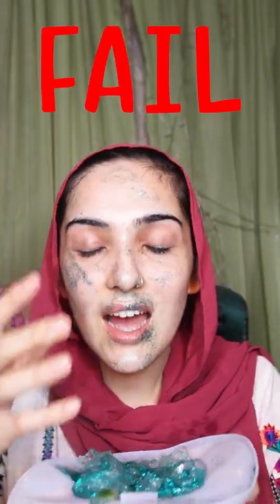VIRAL ALOE VERA JELLY FACE MASK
What mask should I make next?

Qualification:
I'm a cosmetic compounding (beauty) pharmacist with a passion for skincare!